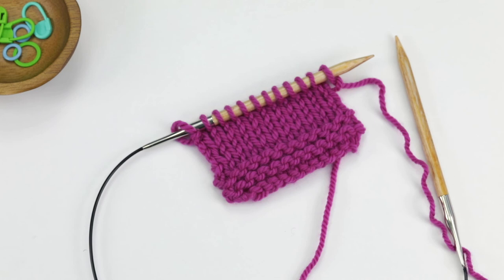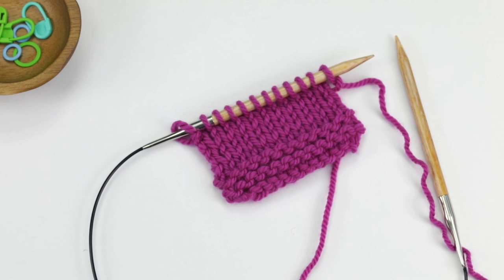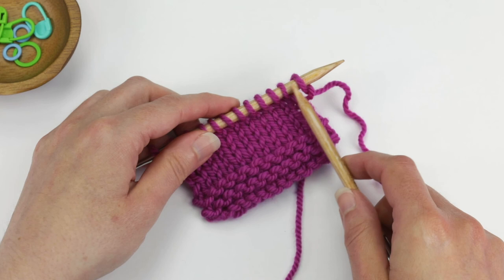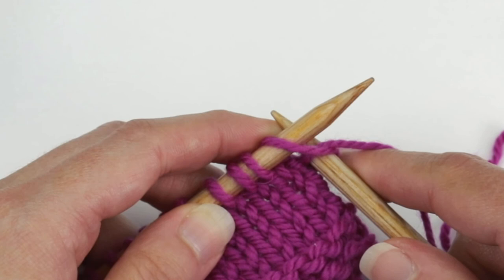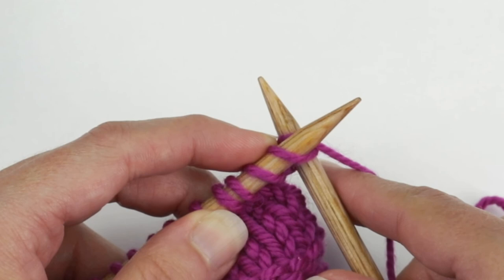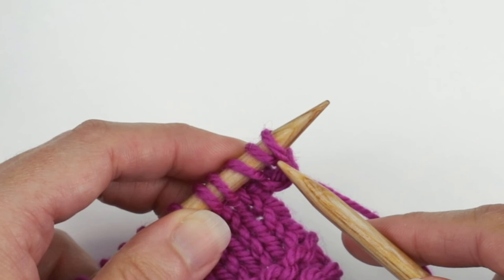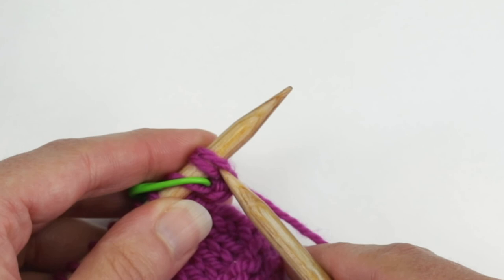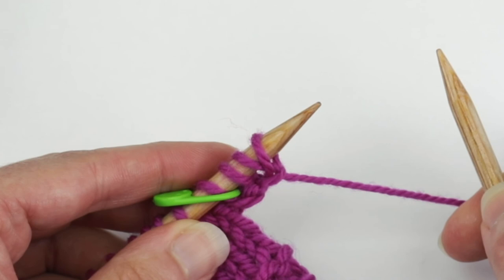How to work a knitted-on cast-on (at the beginning or middle of your work)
Learn how to work the knitted-on cast-on technique when used at the beginning or middle of your work. This type of cast-on can be found when casting on underarm stitches in a top-down sweater, or at the beginning of a row when working neck shaping.